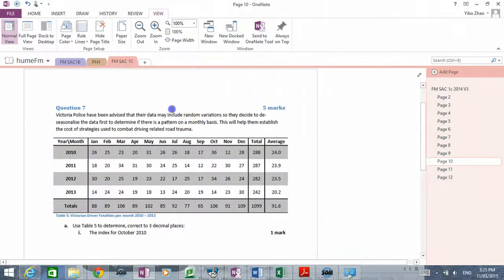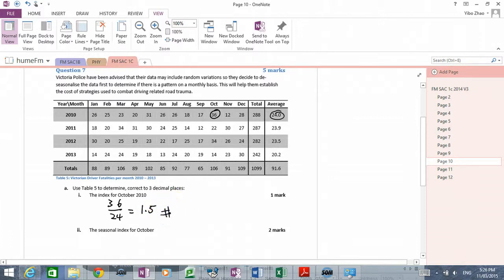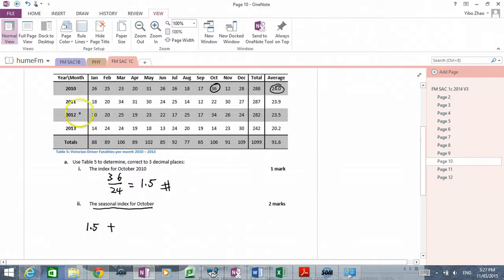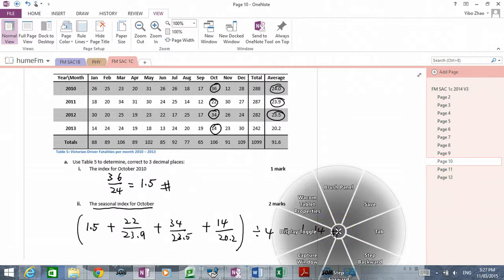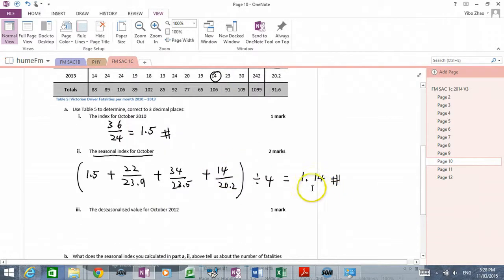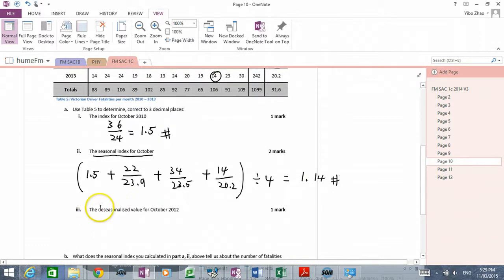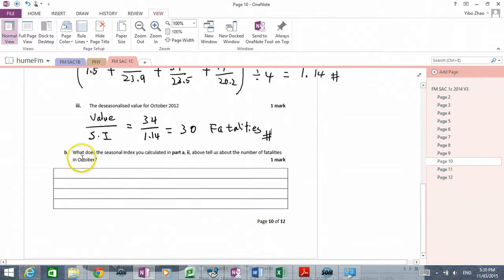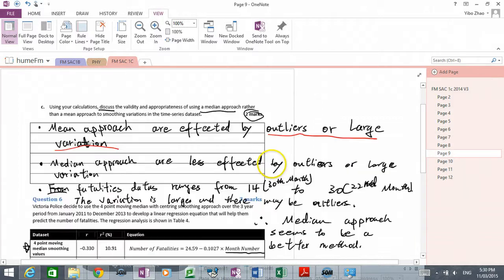2014FMSAC1C Q7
2014FMSAC1C Q7